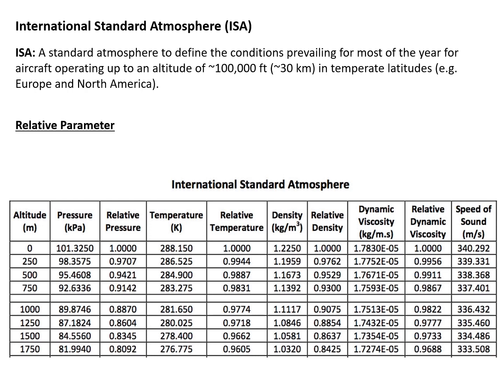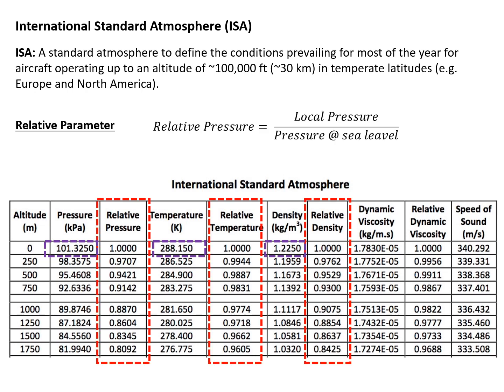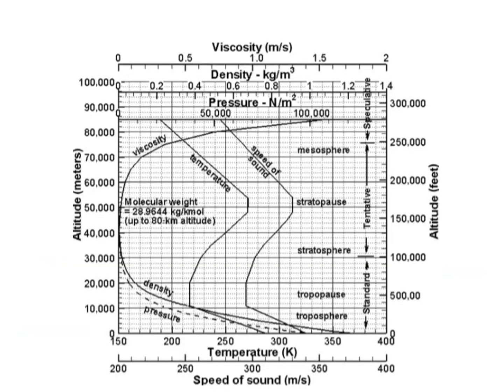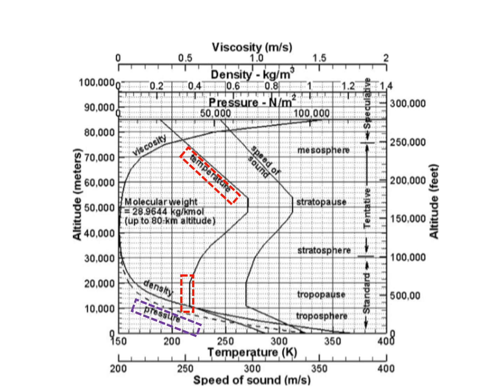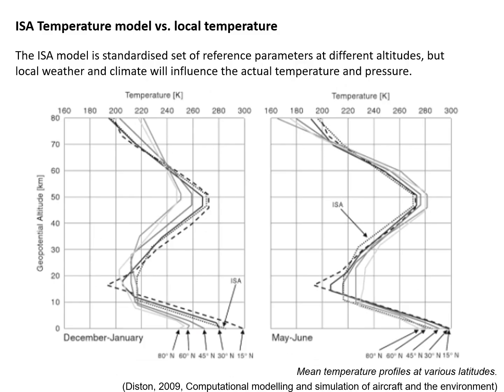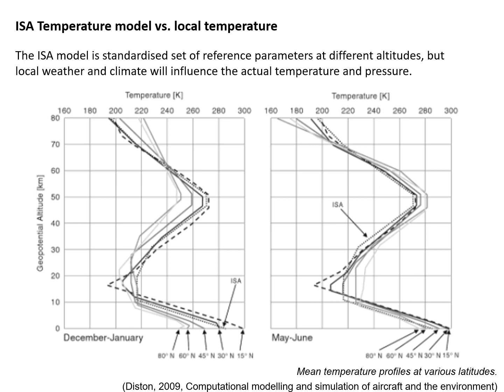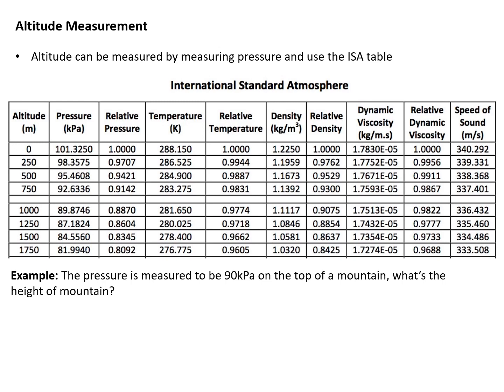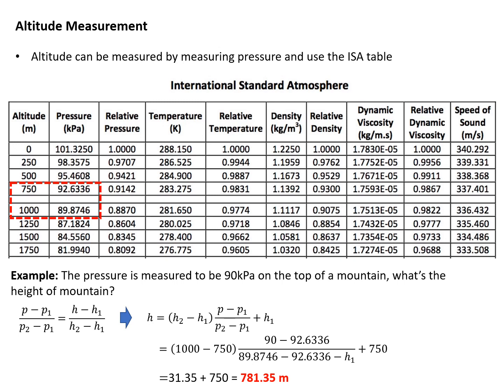1-2 International Standard Atmosphere | Aircraft Performance